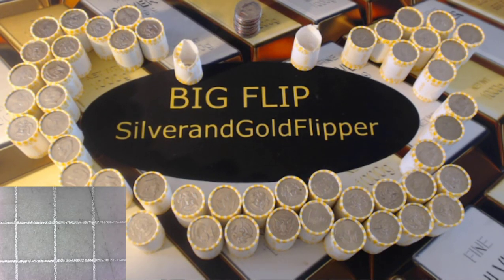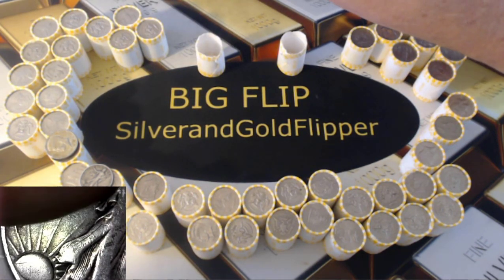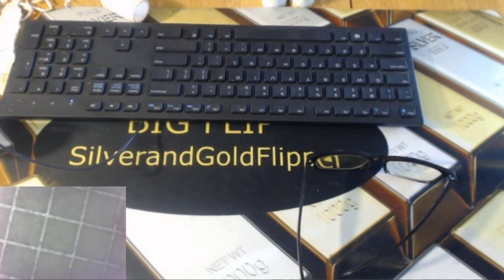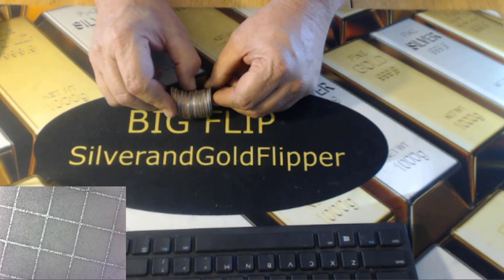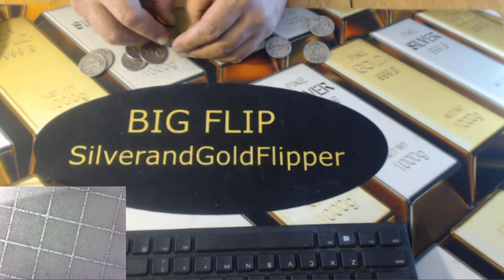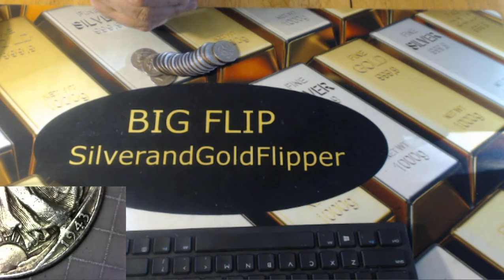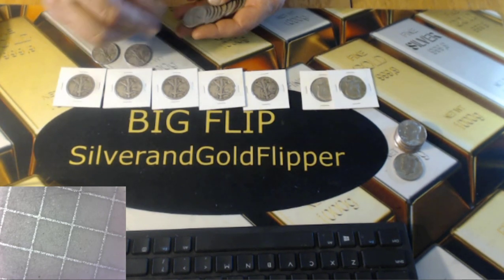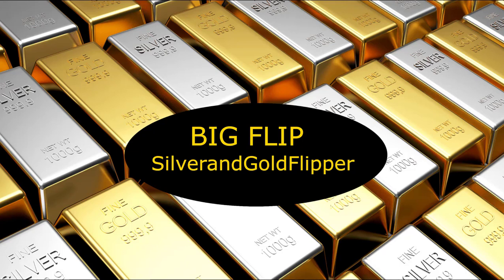Epic Coin Roll Hunting - 18 Walkers in one box #14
Look at what we pulled out of a single box of halves. This box was able to produce an incredible amount of silver and walkers.

Thanks to ‘The Fat Rat’.
Penny Pincher – Outro music